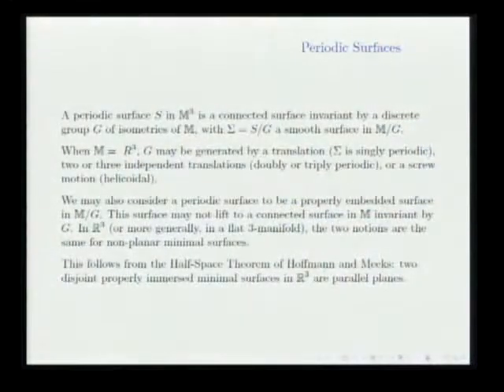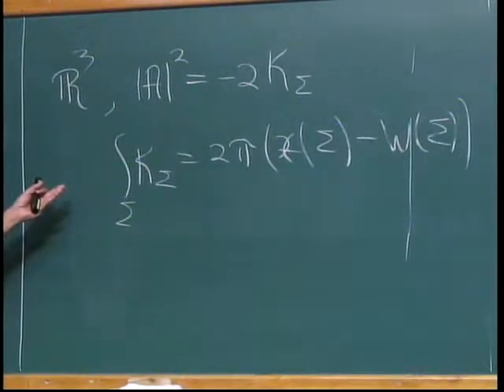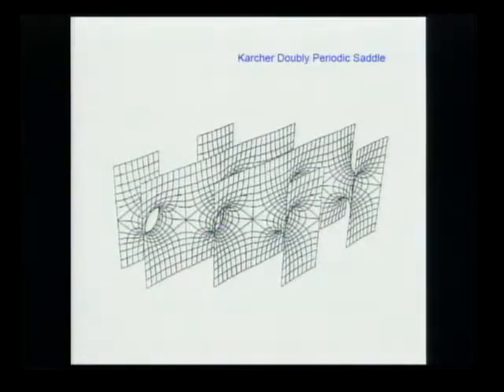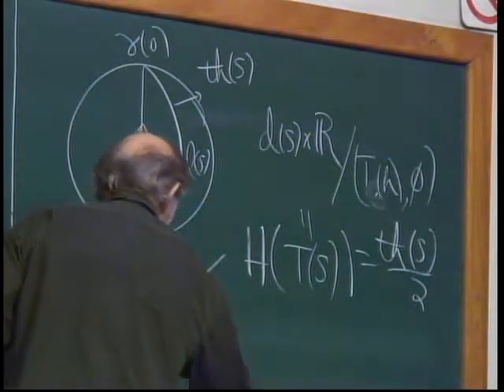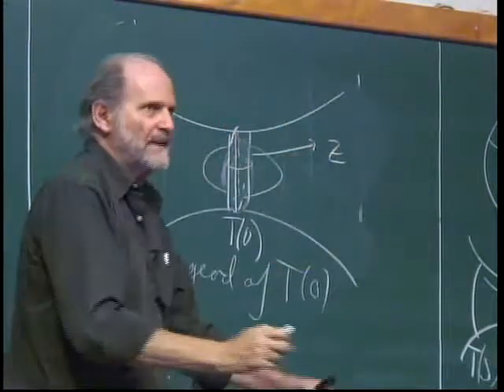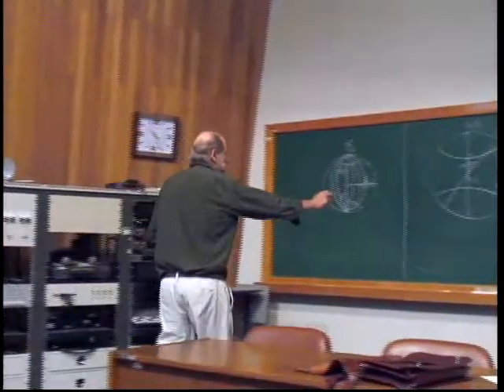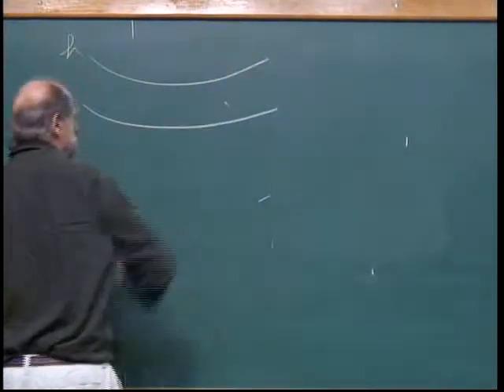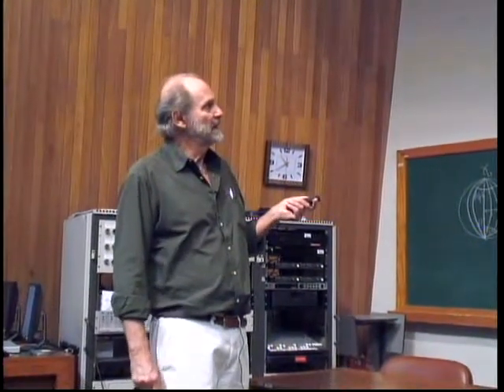28º CBM - Sessão Geometria - Harold Rosenberg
28º CBM - Sessão Geometria - Harold Rosenberg

Harold Rosenberg (IMPA)
Título: Periodic minimal and constant mean curvature surfaces in H x R; H the hyperbolic plane.